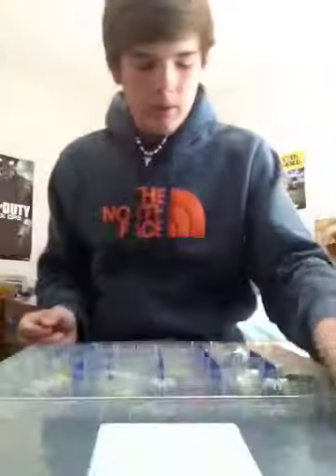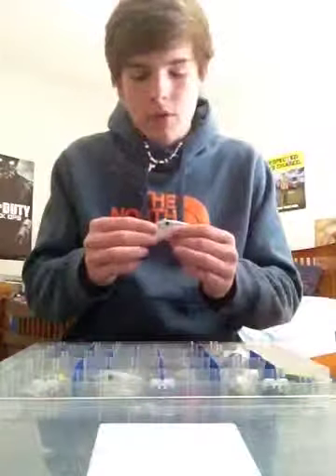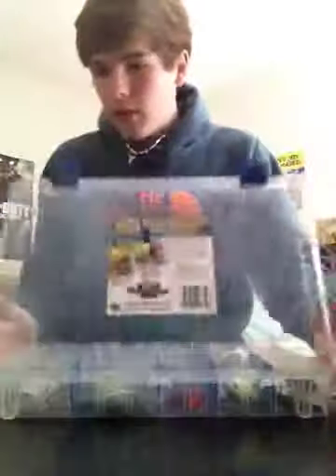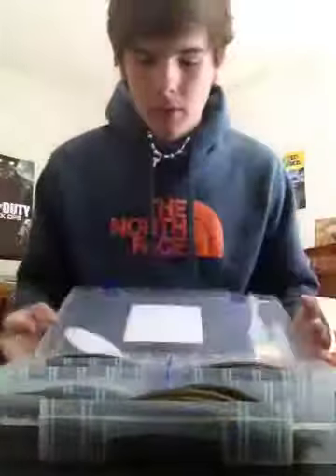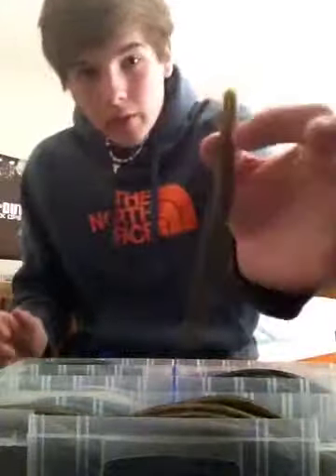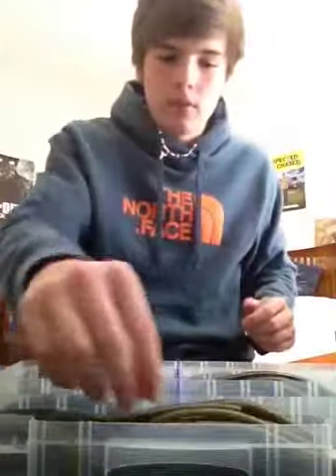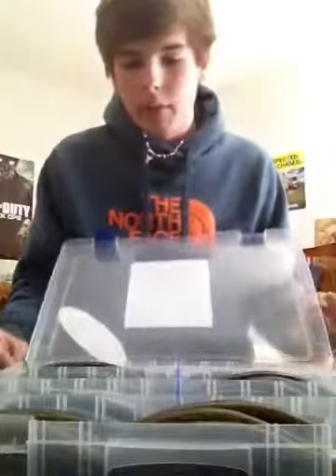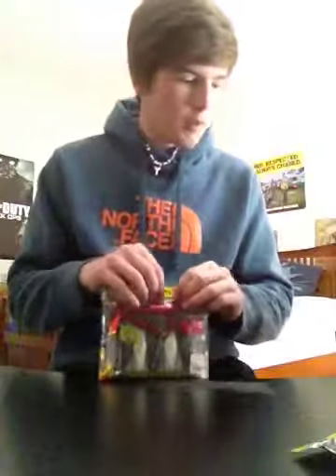spring/ early summer time fishing tips and tackle